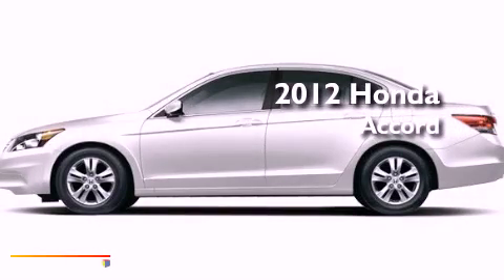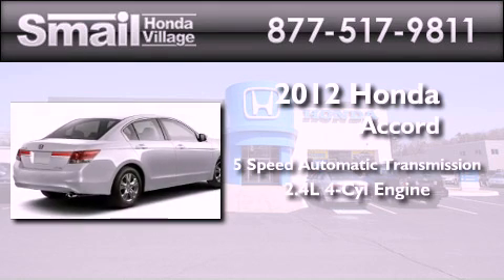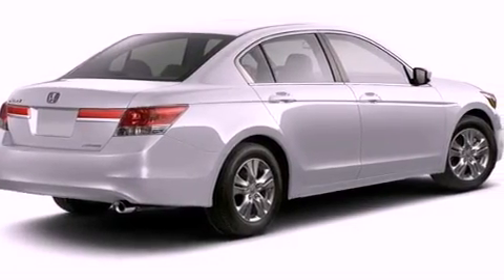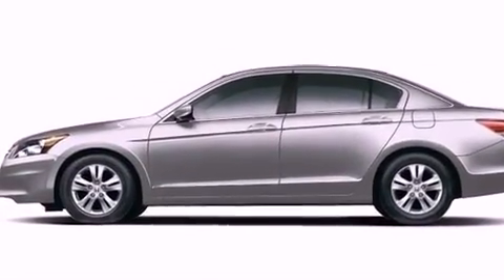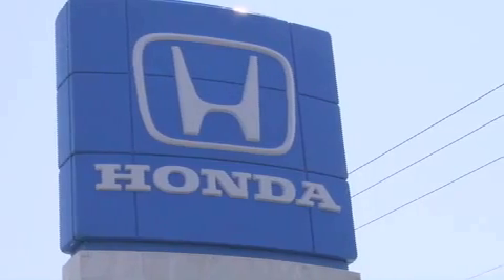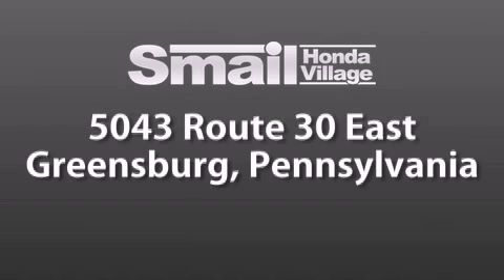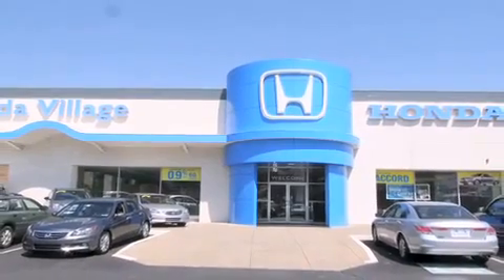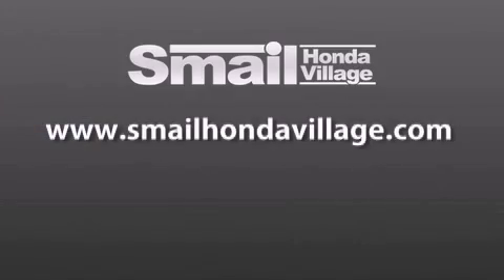2012 Honda Accord Greensburg PA 15601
Year : 2012
 Make : Honda
 Model : Accord
 Engine : Gas I4 2.4L/144
 Trans . : Automatic
 Exterior : Taffeta White
 Miles : 12
 Interior : Ivory
 Stock : 93789